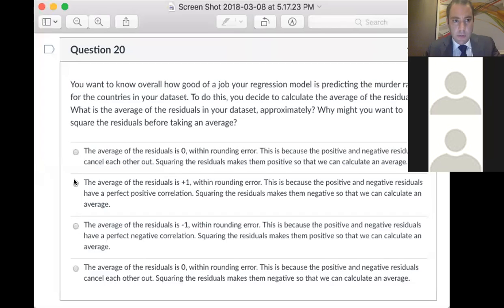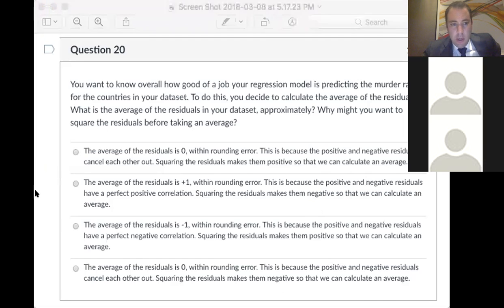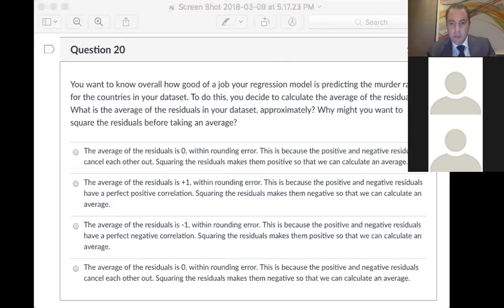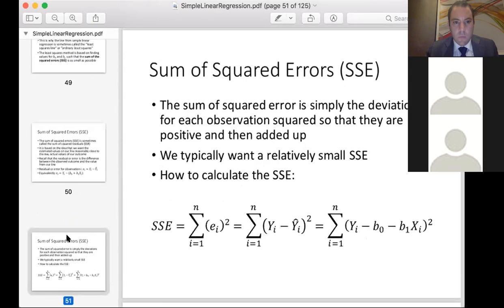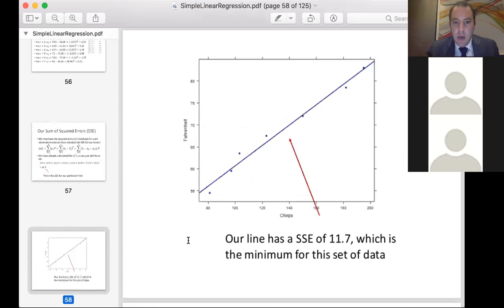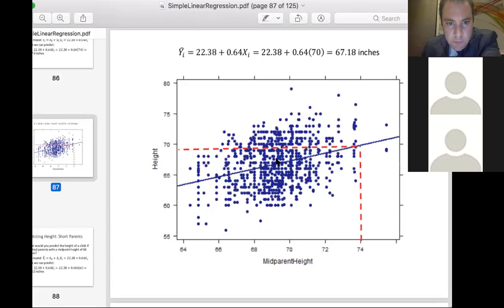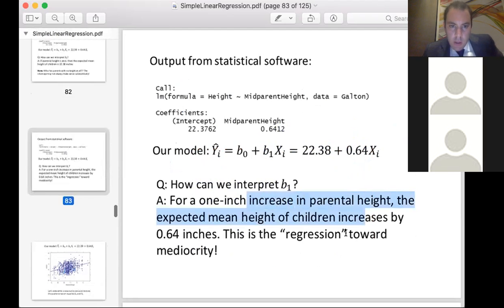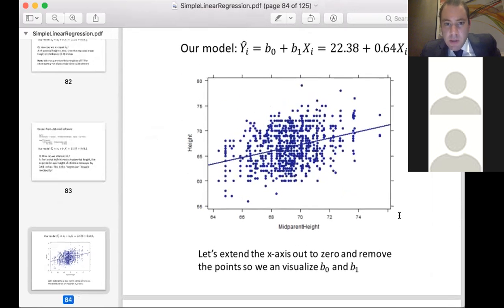STAT 100 Spring 2018 Section 8